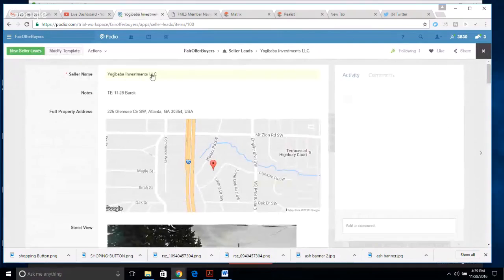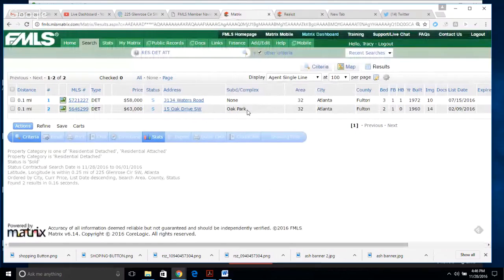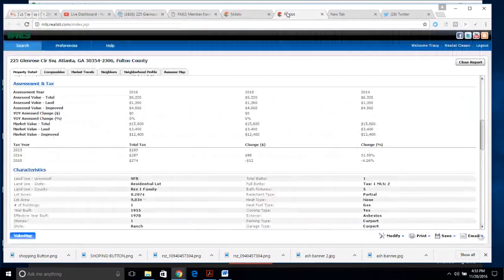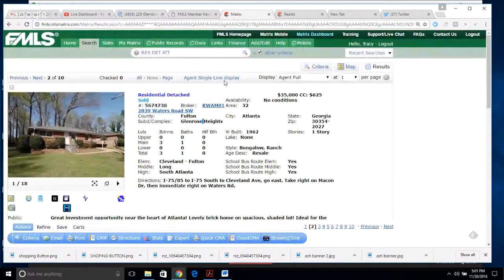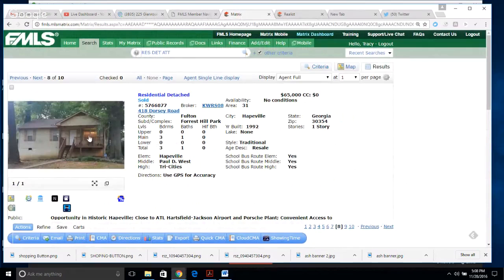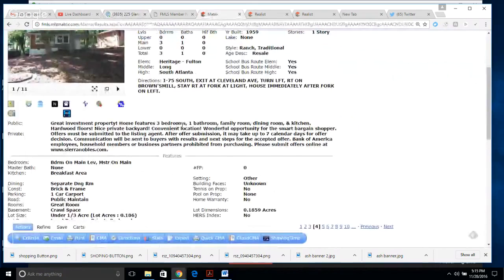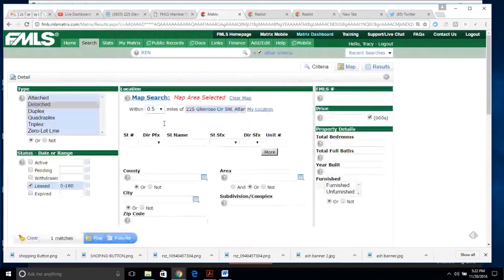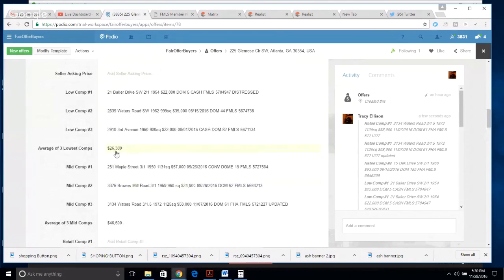Lease Option Mentoring - Training on How to Run Numbers for Wholesaling Lease Options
One of the biggest hurdles you will face in your real estate career is how to accurately run numbers on a real estate deal so that you make a profit as an investor, but still satisfy the needs of the seller in order to actually get them to sell you the property.

In this high demand video, Tre'Leon Bey walks you through a live deal case study at the stage of running the number using wholesaling and sandwich lease options creative deal structuring.

Lease Option Mentoring - How to Run Numbers for Wholesaling Lease Options

Real Estate Investing - No Money Down or Credit Needed

Real Estate Tools & Resources

Real Estate Investing Best No Money Down strategies for Becoming a Landlord or a Flipper by using wholesaling and sandwich lease options creative deal structuring. (All Scripts & Contracts Included)